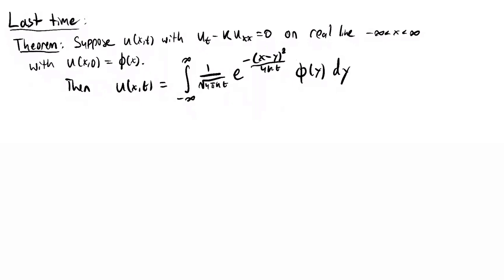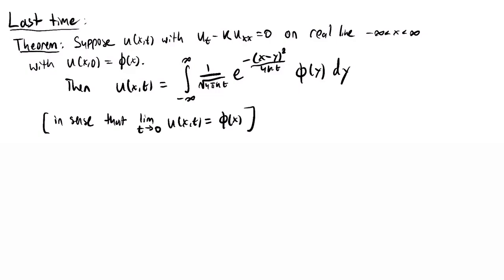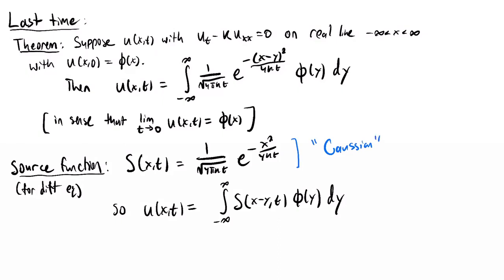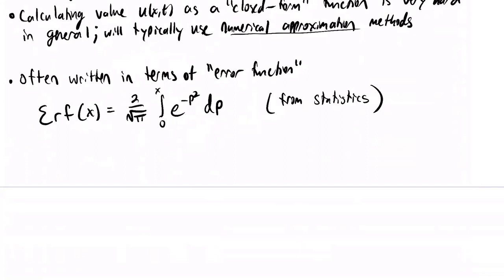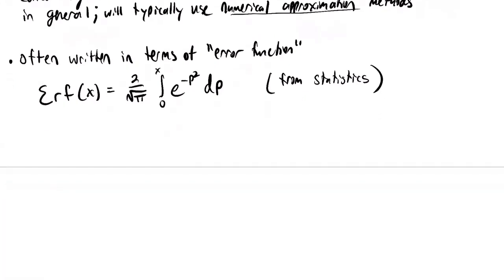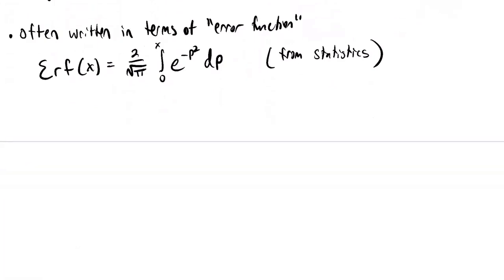Lecture 10: Calculating solutions to the diffusion equation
We discuss some examples of solutions to the IVP for the diffusion equation on the real line.